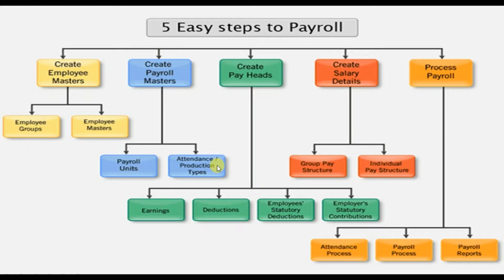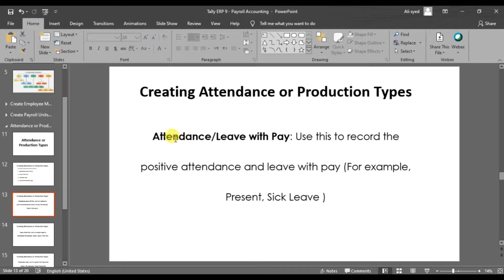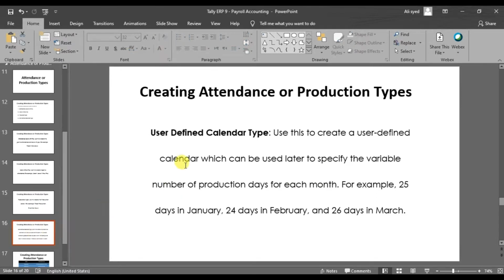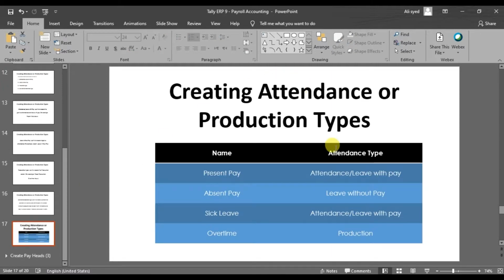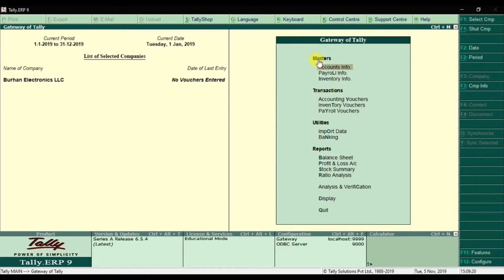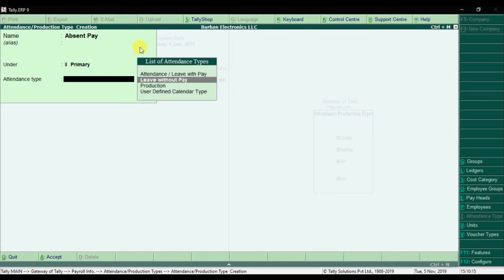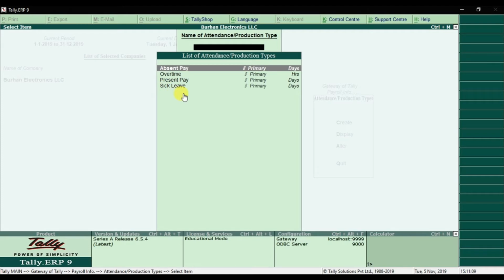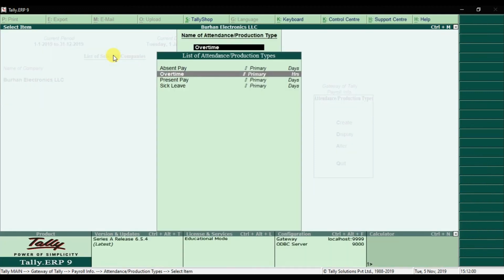Tally ERP 9 - Creating Attendance or Production Types - Payroll Accounting UAE Version - Lesson 4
In this video, we discuss how to create Payroll Attendance or Production Type- UAE Payroll Accounting.

Training Topics
1. Introduction to Tally ERP 9.
2. Basic Navigation of Tally ERP 9.
3. Company Creation.
4. Chart of Accounts.
5. General Ledger Accounting.
6. Inventory Management in Tally ERP 9.
7. Accounts Payable Accounting.
8. Accounts Receivable Accounting.
9. Value Added Tax (VAT)
10. Payroll Accounting.
11. Job Order Costing.
12. Multiple Currencies.
13. Banking in Tally ERP 9.
14. Financial Period Closing in Tally ERP 9.
15. Reports in Tally ERP 9.

LEARNING OUTCOMES

• Interview preparation.